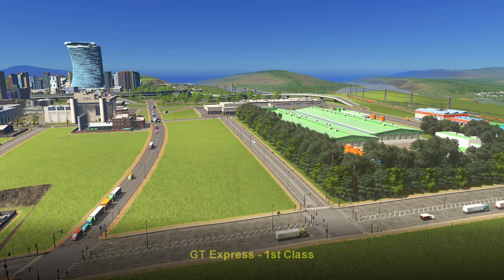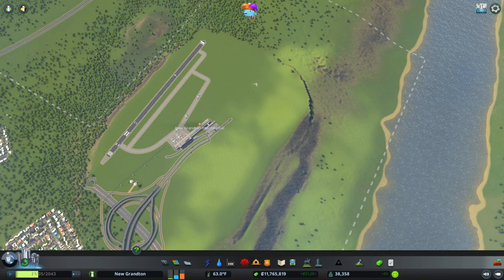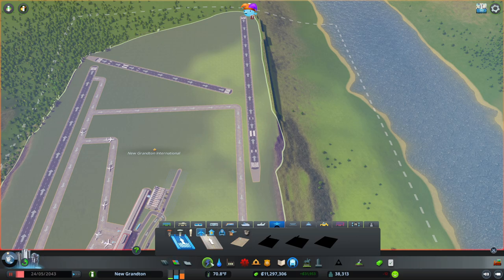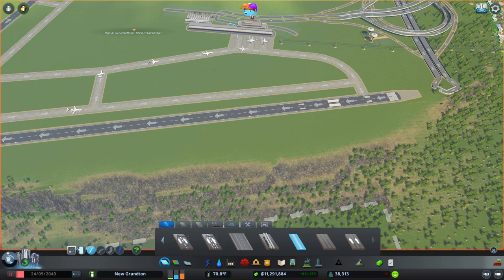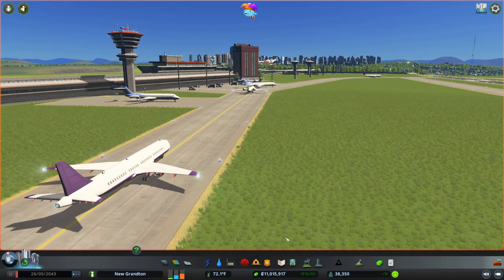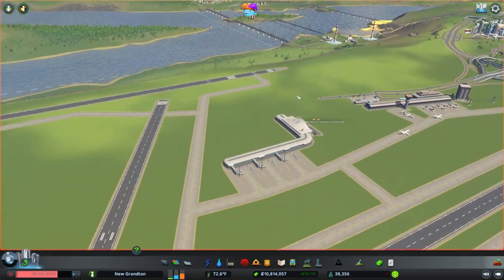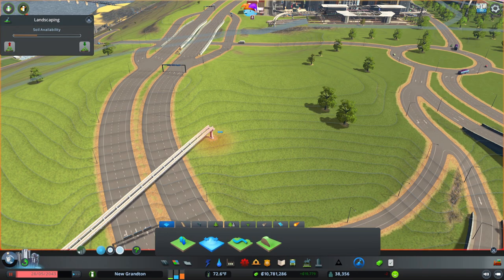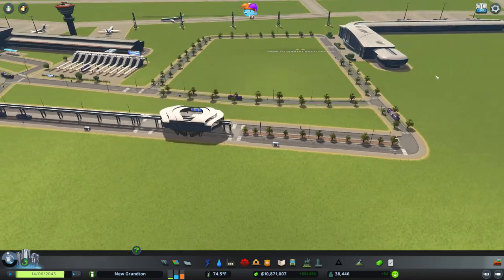Zaventem Inspired Airport - No Mods, Airports DLC | Cities: Skylines - Every Expansion Mega City #44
Cities: Skylines - Let's Play & Build - Every Expansion Mega City #44

Some of you have been asking for it, and I was secretly planning it.

Please join me as I explore Cities: Skylines and all its expansions. We'll be starting from scratch and building a city which spans every available plot (unmodded). Each new plot is a new city, with a different focus, dynamic and aesthetic - eventually merging into one giant metropolis.

Gaming/Recording PC:
Intel i9 9900k @ 4.8Ghz OC
EVGA RTX 3090 FTW Ultra Stock